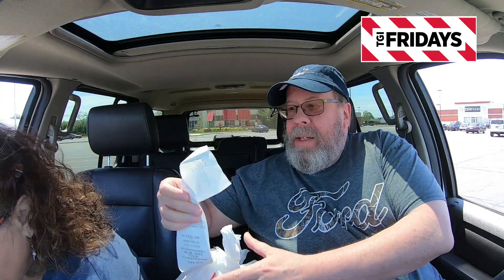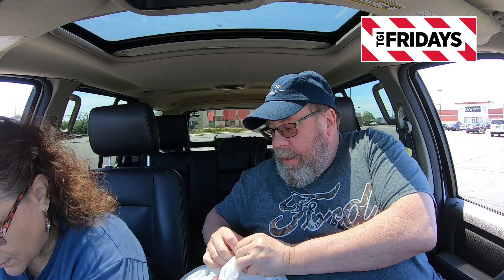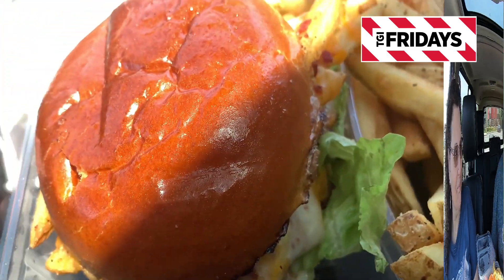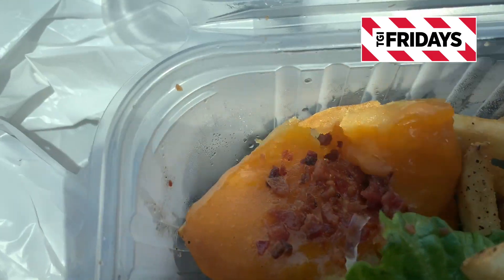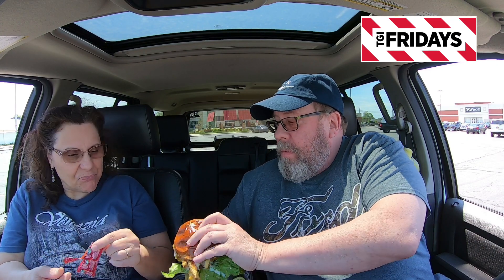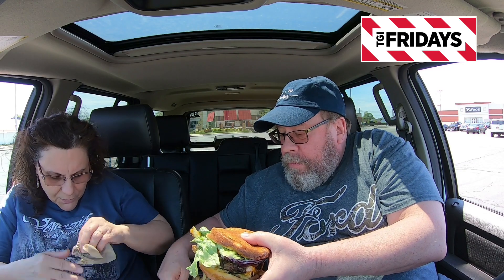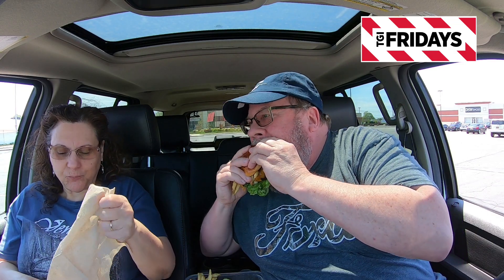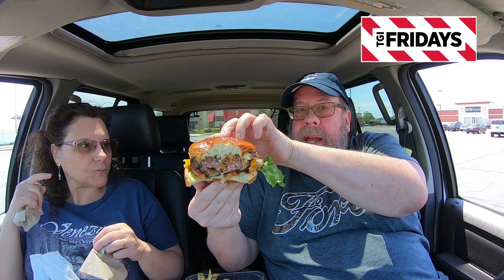TGI Fridays® | Loaded Cheese Fry Burger 🧀🍟🍔 | Taste Test & Review | JKMCraveTV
In this video Julie and I head over to our local TGI Fridays® in Levittown and try out their NEW Loaded Fry burger which set up back a total of $14.39 before NYS Tax.

**TGI Fridays® | Loaded Fry Burger ($14.39)**
American cheese, lettuce, tomato, red onions, topped with loaded bacon-cheese fries & poblano queso. Skewered with a loaded potato skin.